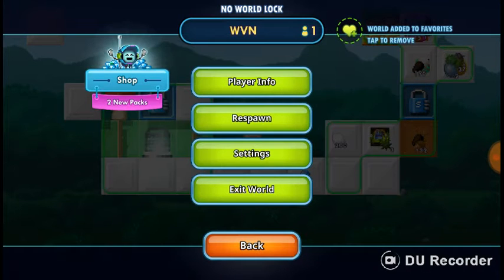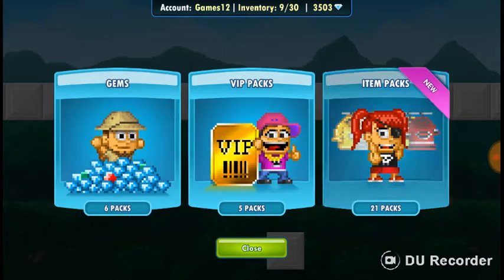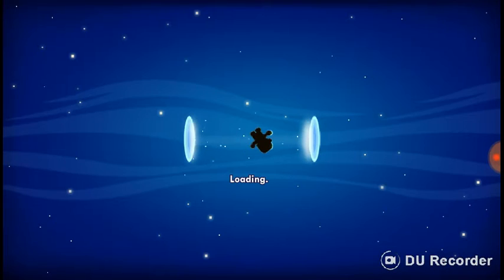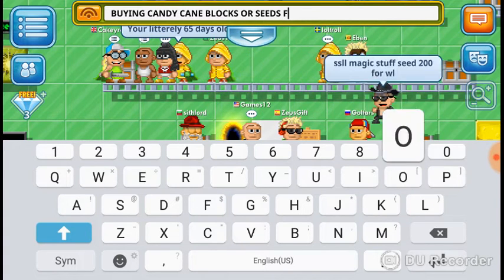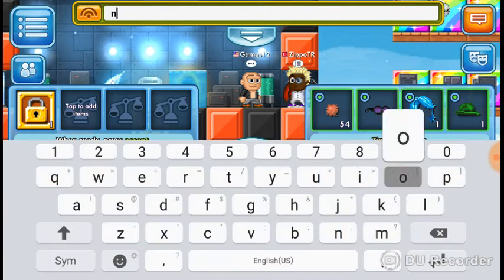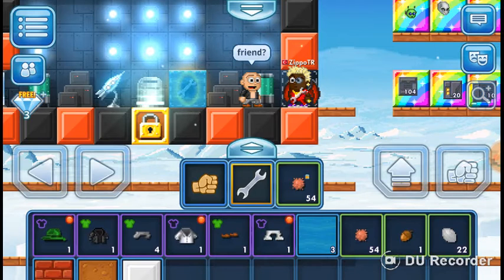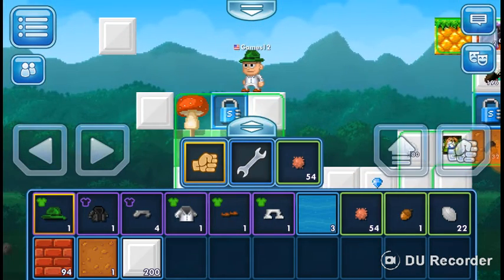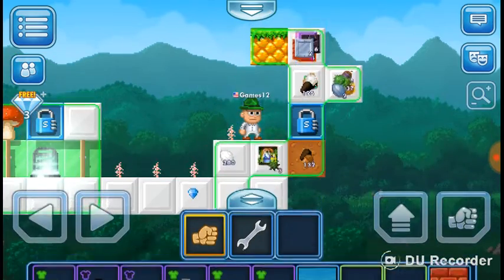Pixel Worlds #4 | World Lock & Candy Cane Blocks! (WARNING! HIGH AMOUNTS OF CRINGE!)